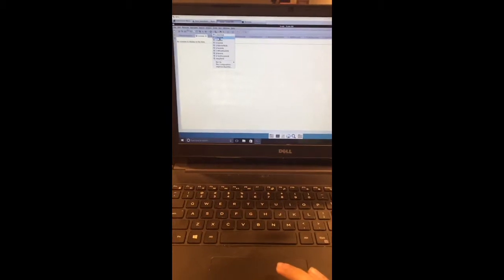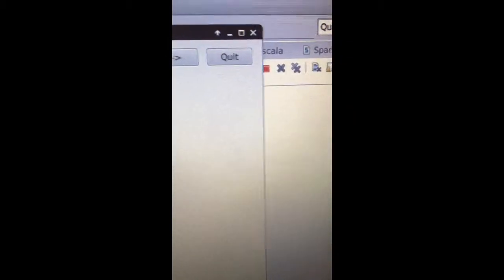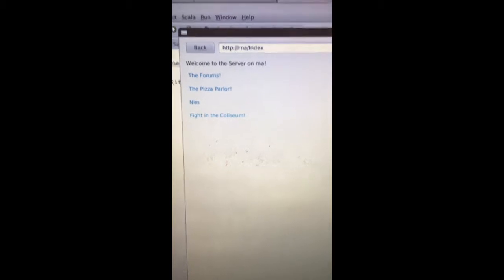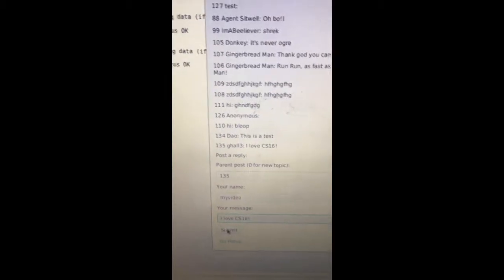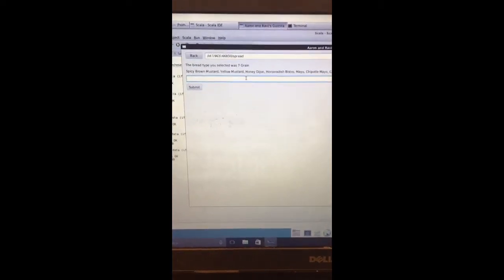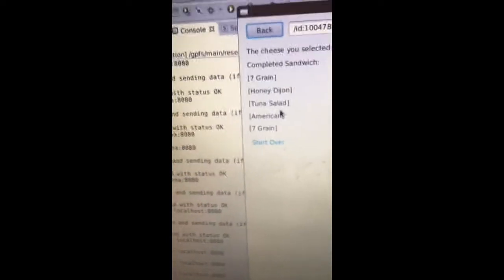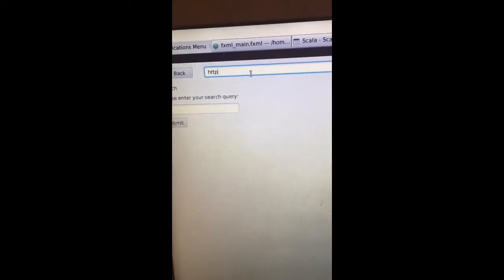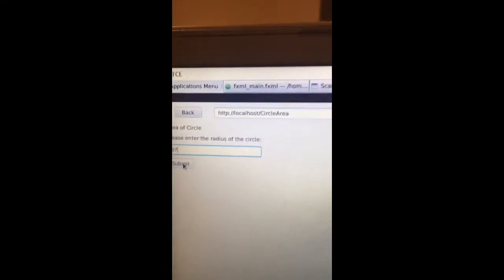GUIzilla Testing Video